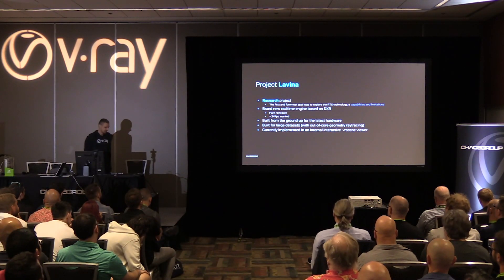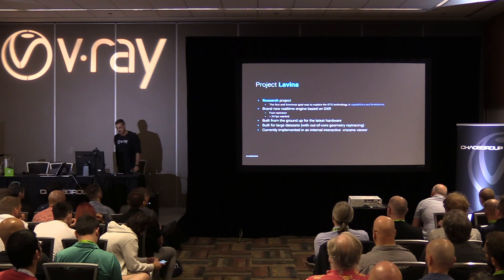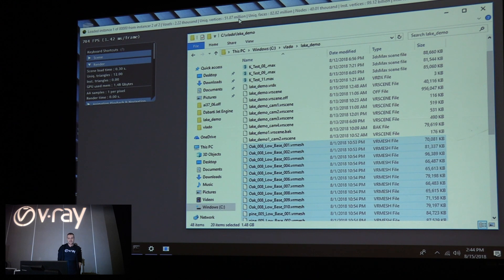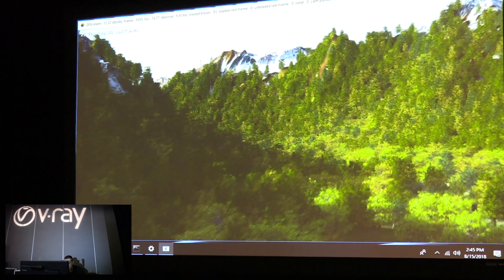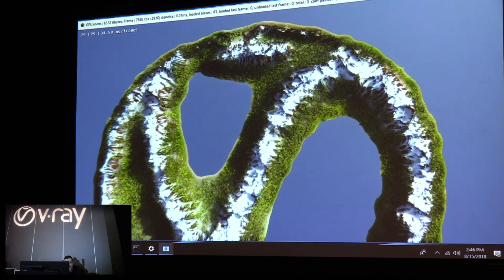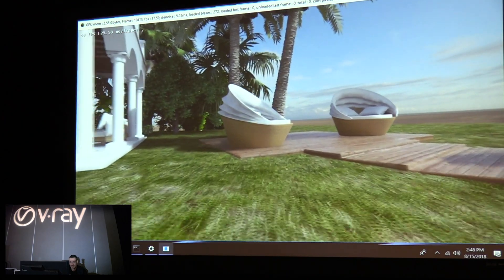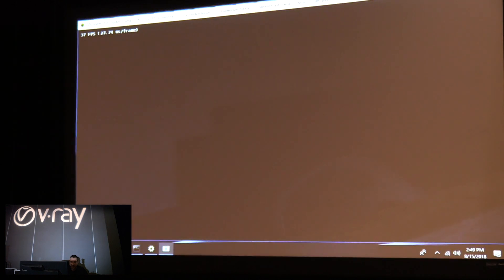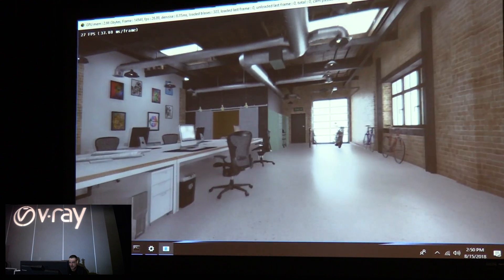SIGGRAPH 2018 | V-Ray Days — Project Lavina Real-time Ray Tracing Demonstration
An excerpt from the "Vlado in Renderland" talk during V-Ray Days at SIGGRAPH 2018. A highlight of V-Ray Days every year is the presentation by Chaos Group co-founder and CTO Vlado Koylazov. In this segment, Vlado reveals for the first time a live demonstration of real-time ray tracing with Project Lavina. This demo is running on the new NVIDIA RTX GPU cards and showcases billions of polygons rendering at real-time speeds with true ray-tracing.